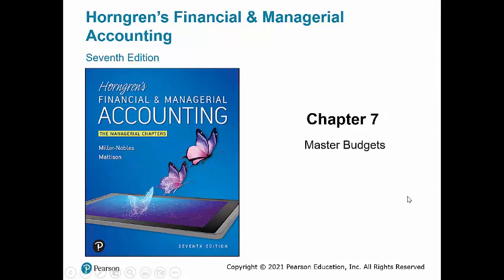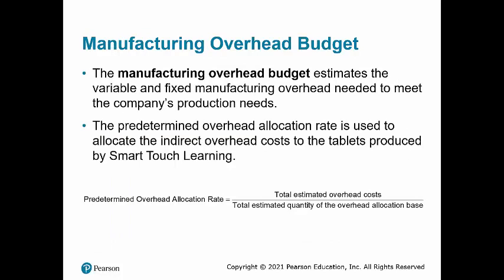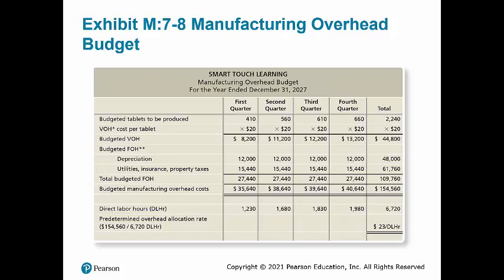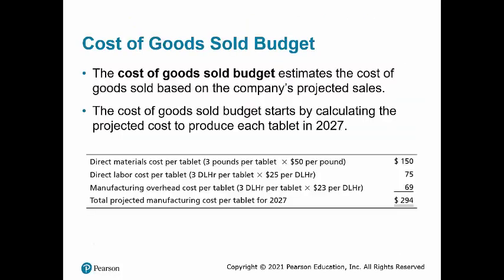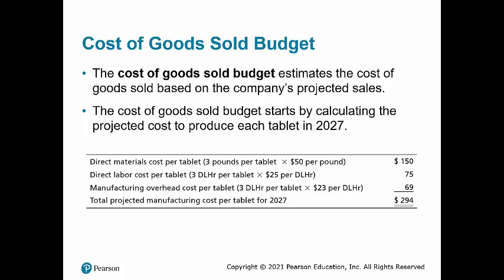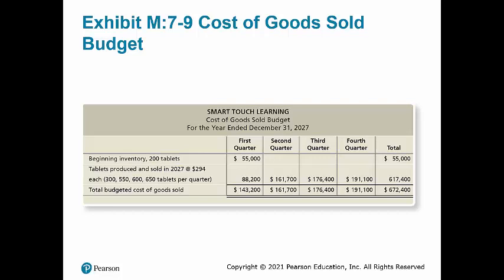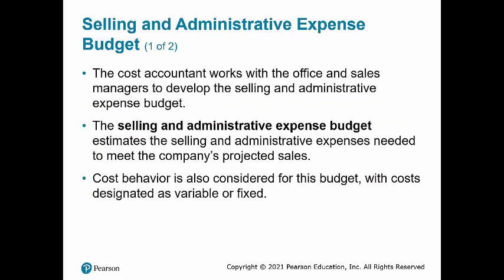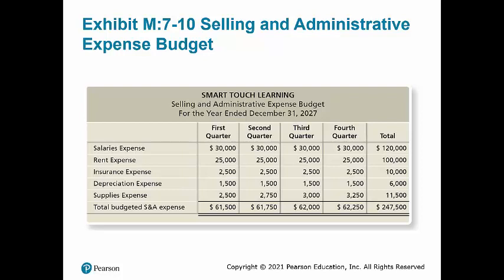Chapter M7 Learning Objective 3 Part 2